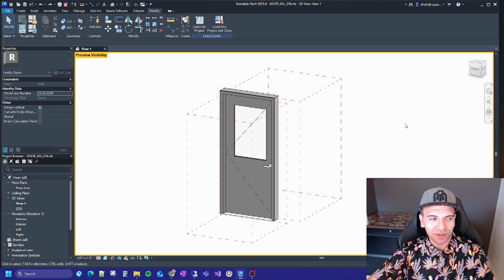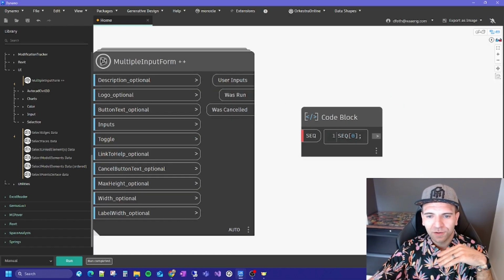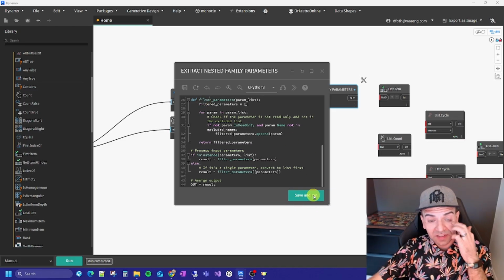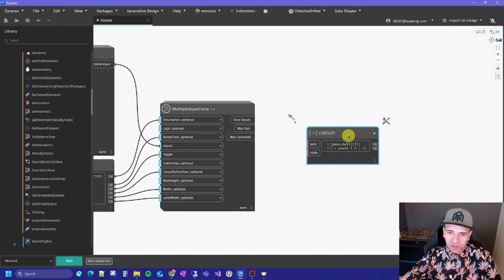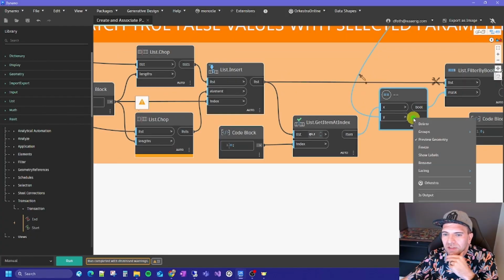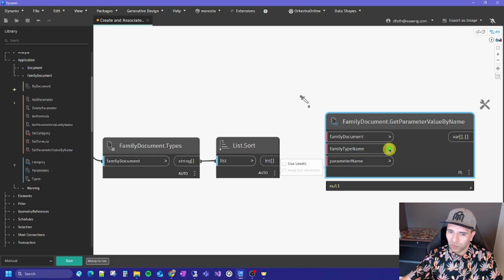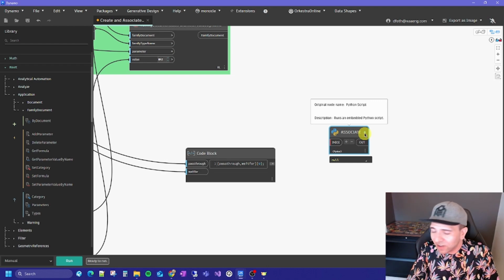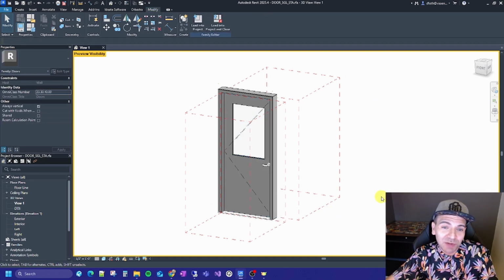Save Hours: Automate Parameter Creation & Association For Nested Families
Learn to build a Dynamo graph that streamlines nested family workflows. We'll automatically copy parameters with their values and formulas from nested families into parent families, then link everything together - no more manual parameter setup!

There will be more videos in the future. Sorry this one is so long but its definitely worth it.
Comment if you have questions and I'll try to help.

Special thanks:
To my manager Robert for showing me Dynamo and being a great mentor.
To Gavin Aussie BIM Guru for the inspiration to make a YouTube channel and the tips on what software to use to record and edit.
To Jacob Small for all the miscellaneous Dynamo help over the last few years.
To Mostafa for creating Data-Shapes :)